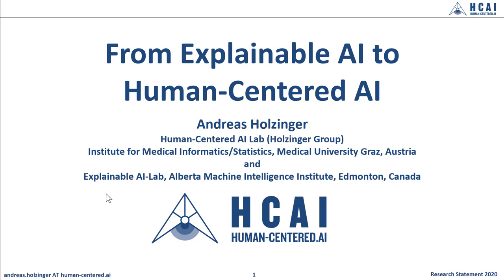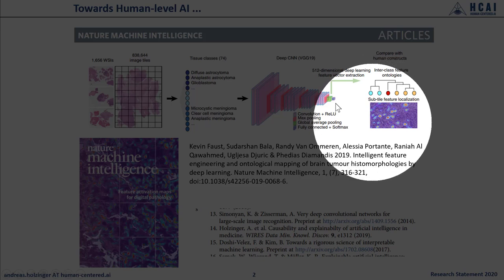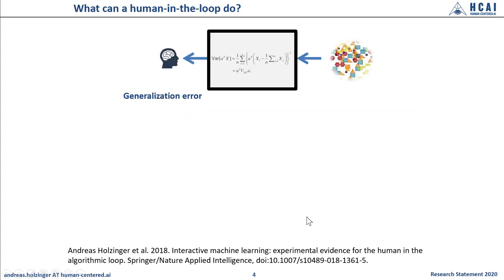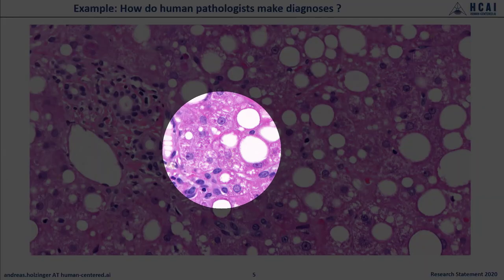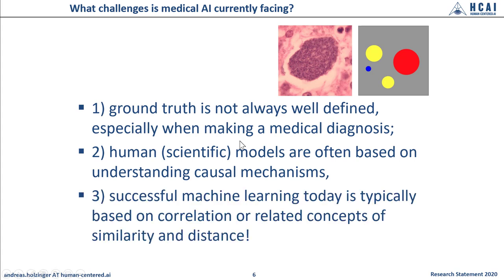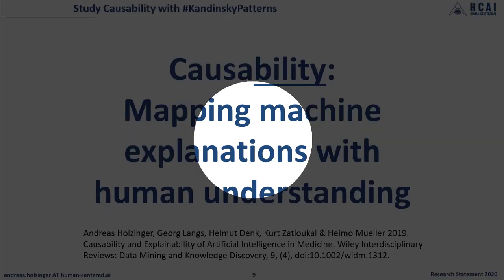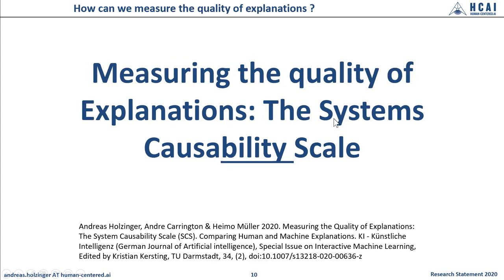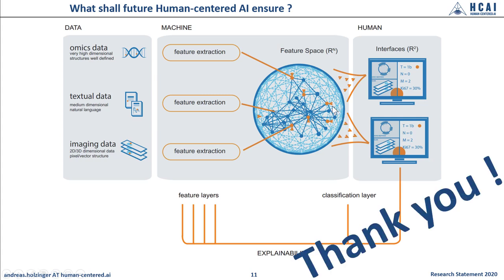From explainable AI to Human-centered AI - Andreas Holzinger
Andreas Holzinger works on Human-Centered AI (HCAI) motivated by efforts to improve human health. Andreas pioneered in interactive machine learning with the human-in-the-loop, paving the way towards multimodal causability. Andreas promotes a synergistic approach to put the human-in-control of AI to align it with human values, privacy, security and safety.